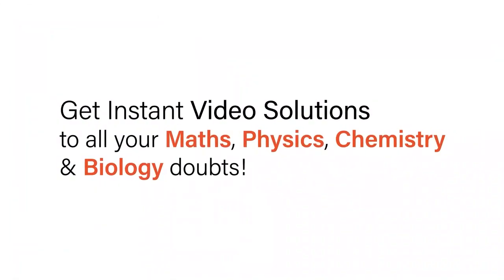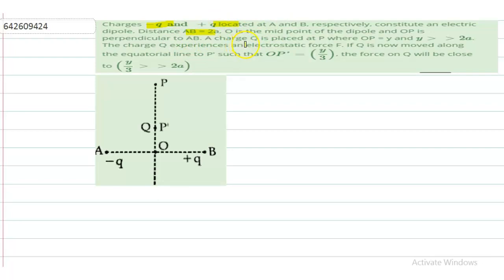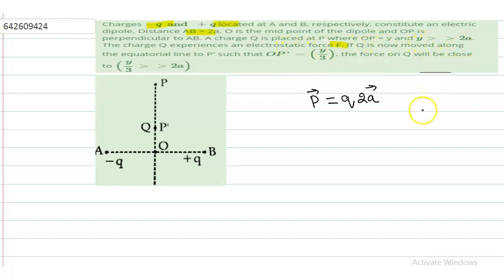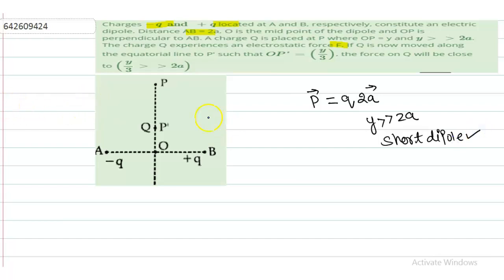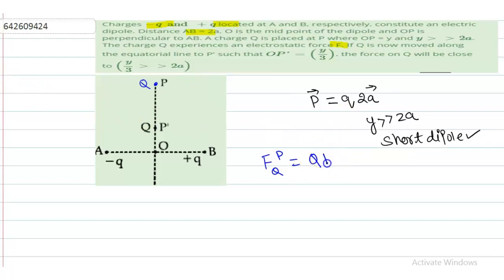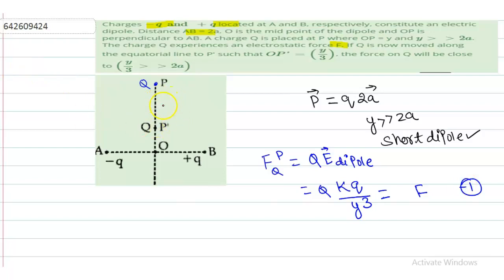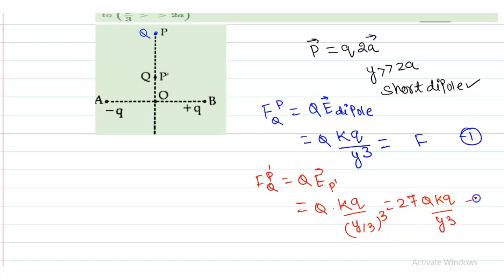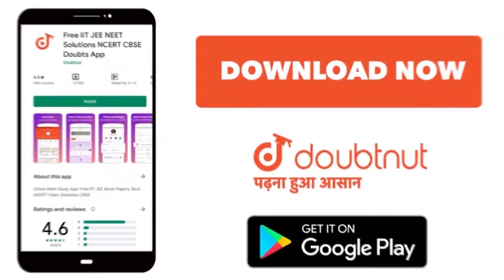Charges -q and +q located at A and B, respectively, constitute an electric dipole. Distance AB =...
Charges -q and +q located at A and B, respectively, constitute an electric dipole. Distance AB = 2a, O is the mid point of the dipole and OP is perpendicular to AB. A charge Q is placed at P where OP = y and y gt gt 2a. The charge Q experiences an electrostatic force F. If Q is now moved along the equatorial line to P\' such that OP\' = ((y)/(3)), the force on Q will be close to ((y)/(3) gt gt 2a)
Class: 12
Subject: PHYSICS
Chapter: JEE MAINS
Board:IIT JEE

👉 Have Any Query? Ask Us.